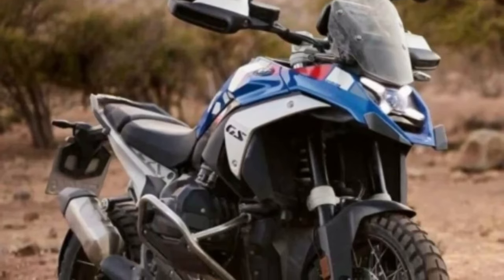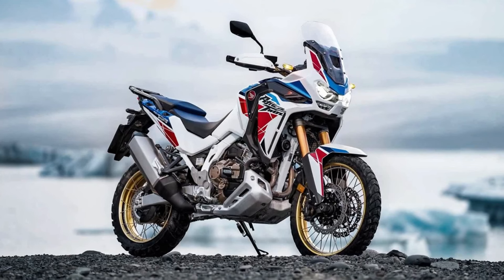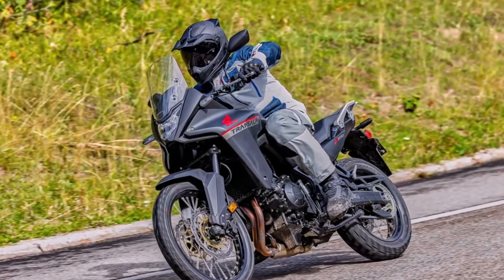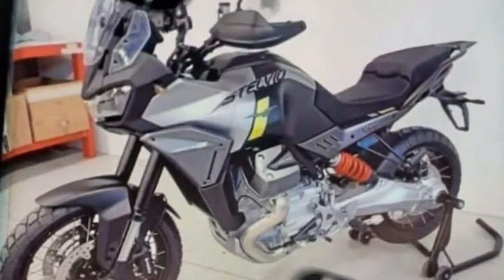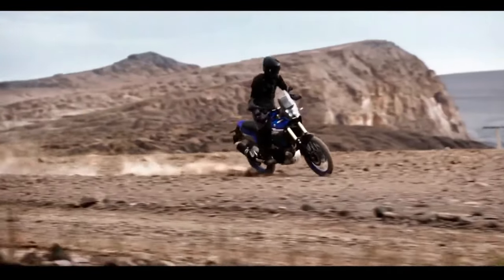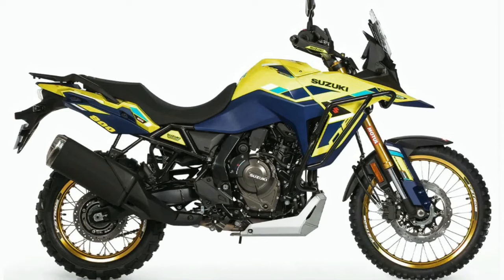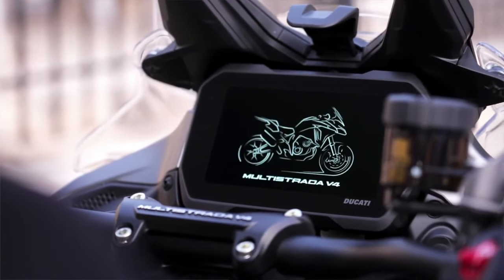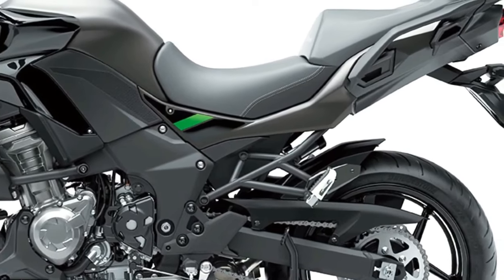Top 10 Best 2024 Adventure Bikes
2024 bmw R1300 GS
2024 Honda XL750 Transalp
2024 honda africatwin TWIN Adventure Sport Supercharger
2024 Moto Guzzi V100 Stelvio
2024 ktm 1390 Super Adventure
2024 suzuki V-STROM 800 DE
2024 Ducati Multistrada V4 S Grand Tour
2024 Yamaha Tenere 700
2024 BMW F 900 GS & F 900 GS ADVENTURE
2024 Kawasaki Versys 1000 S